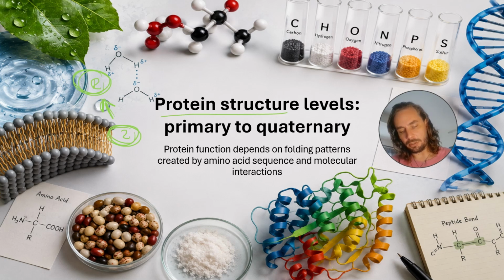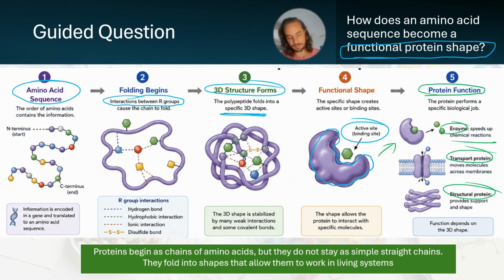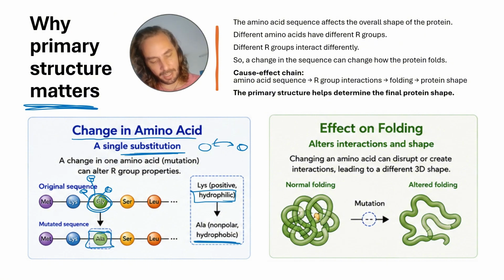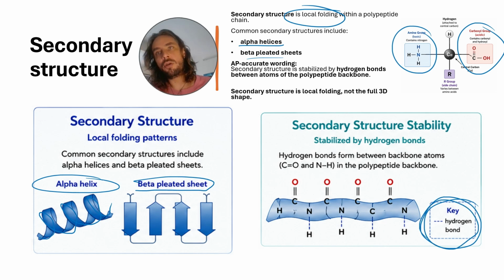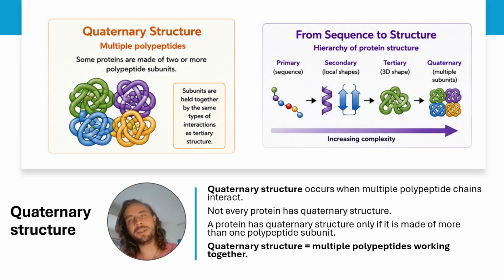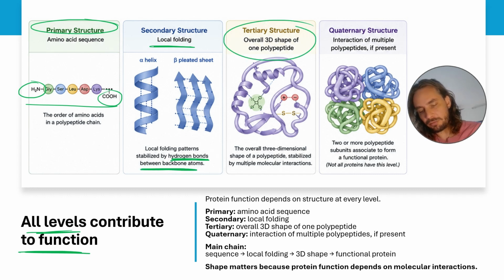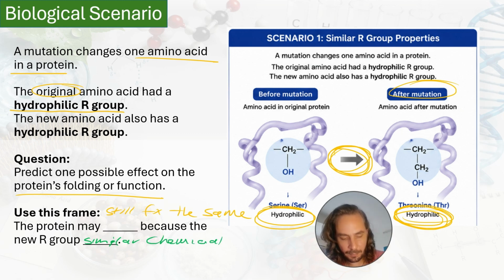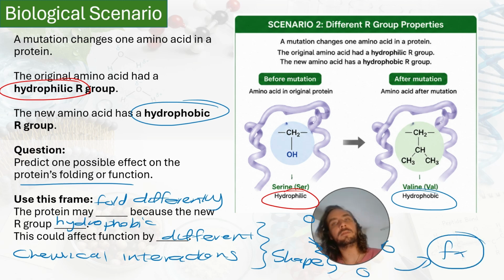Protein Structure Levels: Primary to Quaternary | AP Biology Unit 1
In this AP Biology Unit 1 lesson, we explain the four levels of protein structure: primary, secondary, tertiary, and quaternary structure.

You’ll learn how the amino acid sequence forms the primary structure, and how local folding creates secondary structures such as alpha helices and beta pleated sheets.

This lesson also explains how tertiary structure forms the overall 3D shape of one polypeptide, and how interactions such as hydrogen bonds, hydrophobic interactions, ionic interactions, and disulfide bridges help stabilize protein shape.

Finally, we look at quaternary structure, which occurs when multiple polypeptide chains interact.

Topics covered:

* Protein structure levels
* Primary structure
* Amino acid sequence
* Secondary structure
* Alpha helices
* Beta pleated sheets
* Tertiary structure
* Protein folding
* Hydrogen bonds
* Hydrophobic interactions
* Ionic interactions
* Disulfide bridges
* Quaternary structure
* AP Biology Unit 1 Chemistry of Life